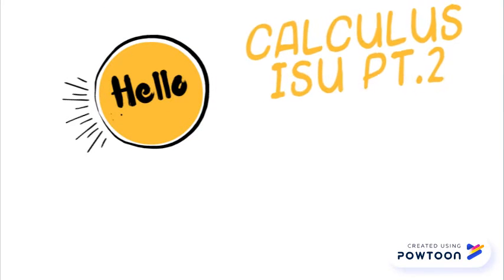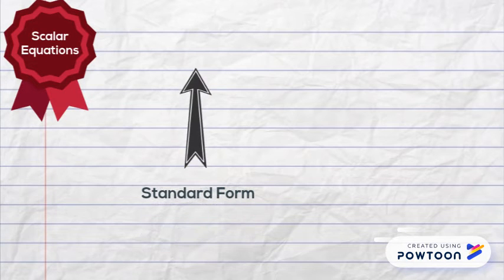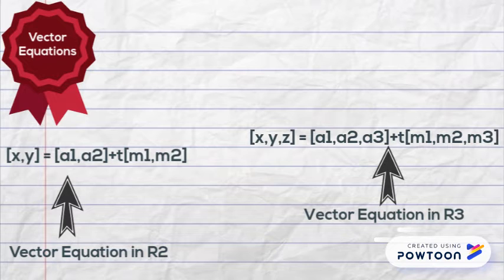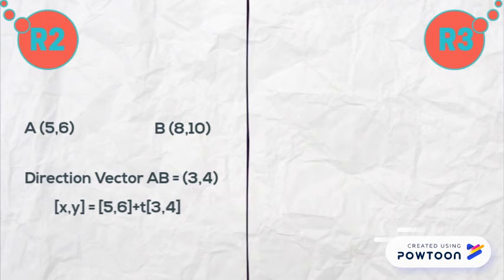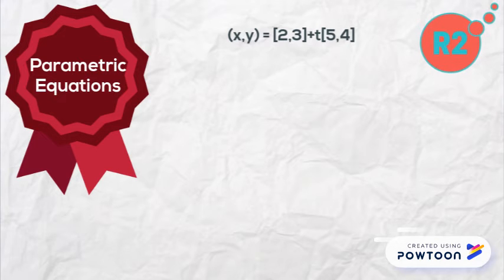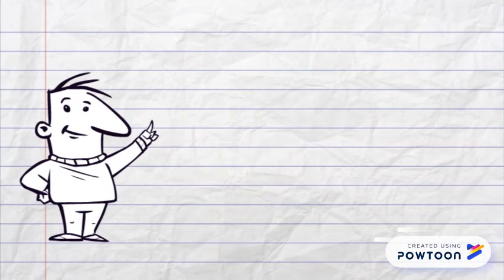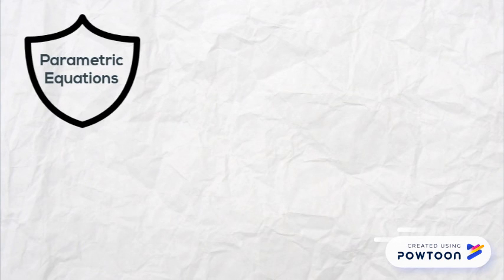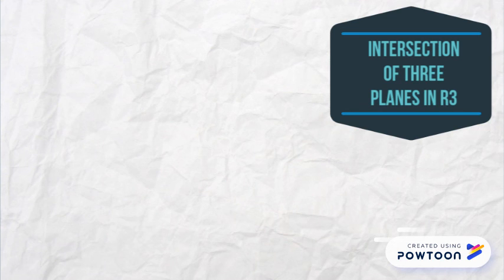LINES & PLANES (ISU)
CALCULUS ISU CHAPTER 8 PT.1 BY ABDULLAH, NICK & YANG-- Created using PowToon -- Free sign up -- Create animated videos and animated presentations for free.  PowToon is a free tool that allows you to develop cool animated clips and animated presentations for your website, office meeting, sales pitch, nonprofit fundraiser, product launch, video resume, or anything else you could use an animated explainer video. PowToon's animation templates help you create animated presentations and animated explainer videos from scratch.  Anyone can produce awesome animations quickly with PowToon, without the cost or hassle other professional animation services require.